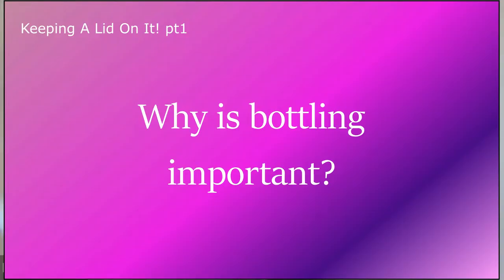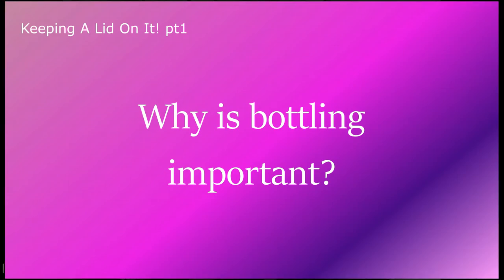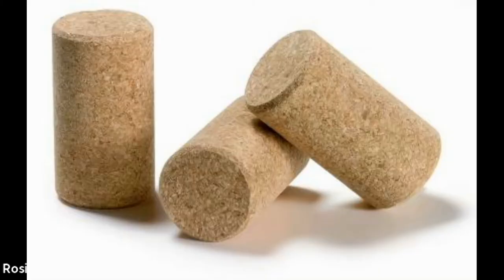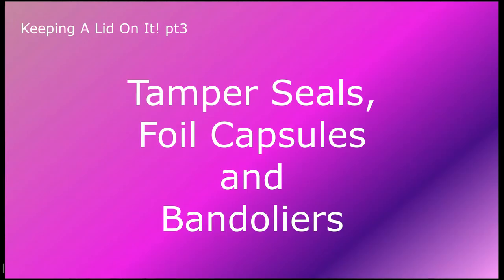Keeping a Lid on It - Vital Considerations for Reliable for Bottling and Closures with Rosie Milsom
The Head of Global New Product Development at Atom Brands, Rosie Milsom, discusses the often forgotten issues that can arise with bottles, bottling, and closures. From head space to tamper seals and integrity of closures, all will be discussed here.